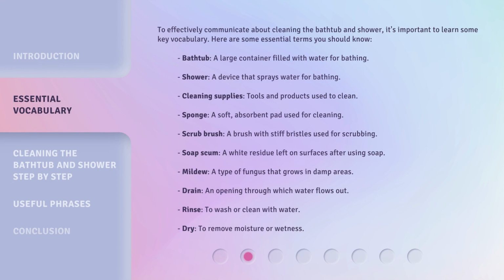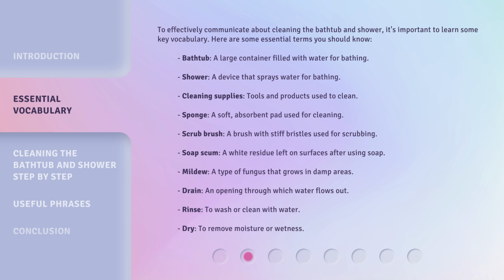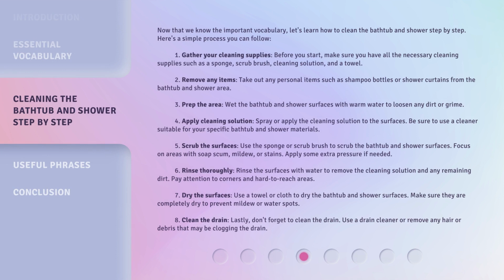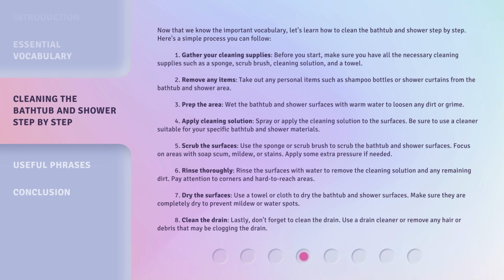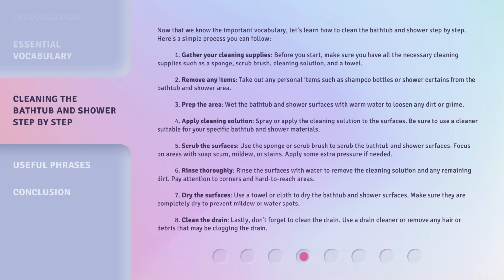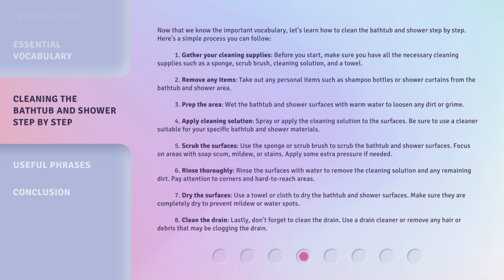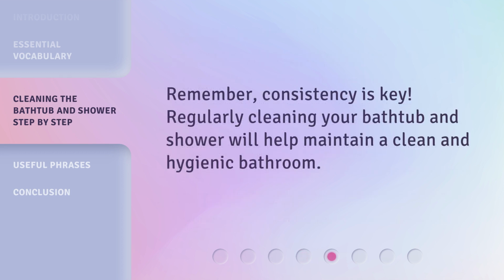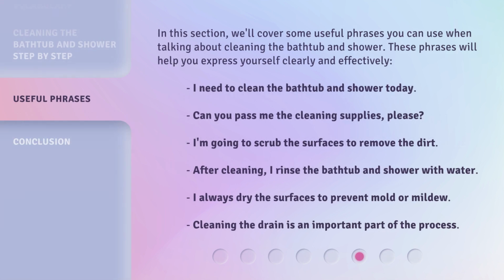Cleaning Bathtub and Shower: An Essential Bathroom Chore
Sparkling Showers and Tubs: Learn How to Clean Them in English • In this English language learning video, you will learn essential vocabulary and phrases related to cleaning your bathtub and shower. Follow our step-by-step guide to achieve a sparkling clean bathroom in no time!

00:00 • Introduction - Cleaning Bathtub and Shower: An Essential Bathroom Chore
00:32 • Essential Vocabulary
01:39 • Cleaning the Bathtub and Shower Step by Step
03:39 • Useful Phrases